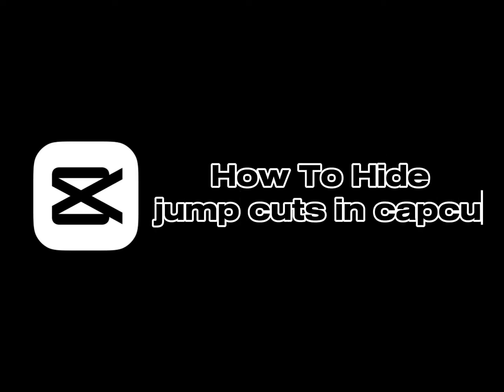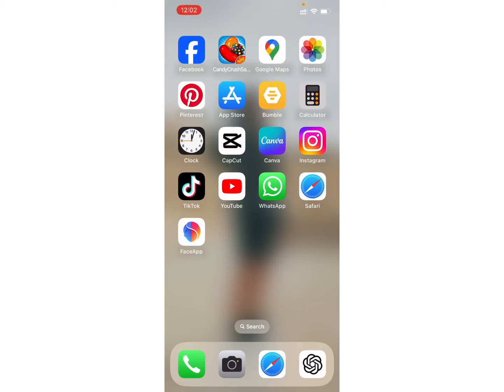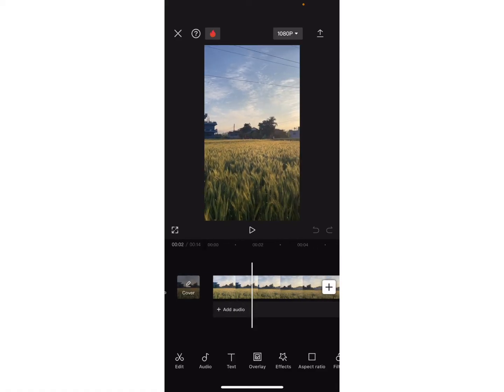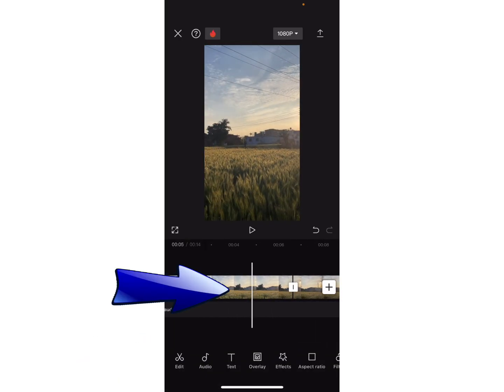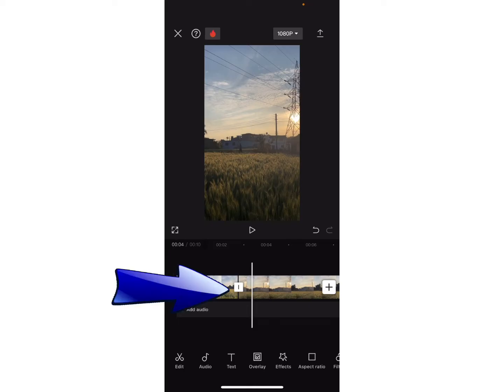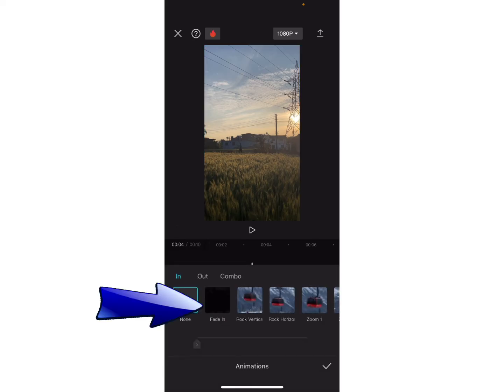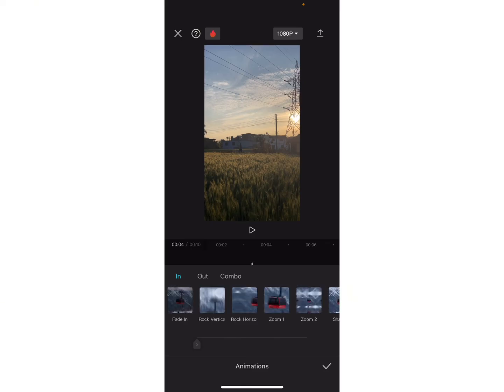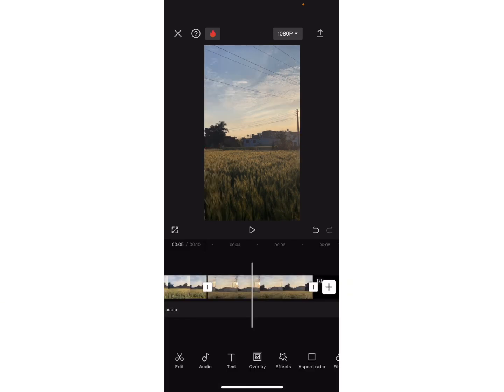How to Hide Jump Cuts in Capcut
Discover clever techniques to hide jump cuts in Capcut! In this video, we'll explore creative ways to maintain smooth transitions and seamless video flow, even with multiple edits. Whether you're a beginner or a seasoned video editor, you'll find helpful tips and tricks to create polished videos without distracting cuts. Learn how to keep your audience engaged and your videos looking professional with these easy-to-follow methods. Tune in to elevate your editing game!